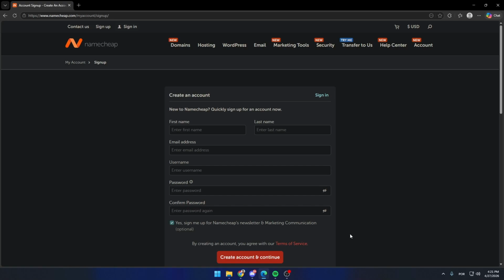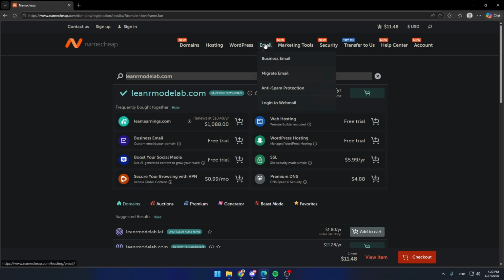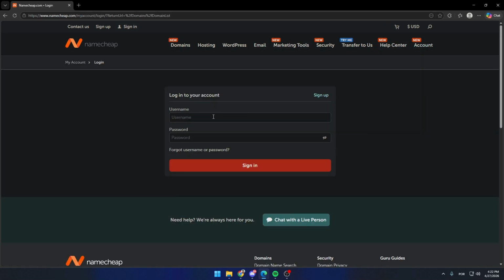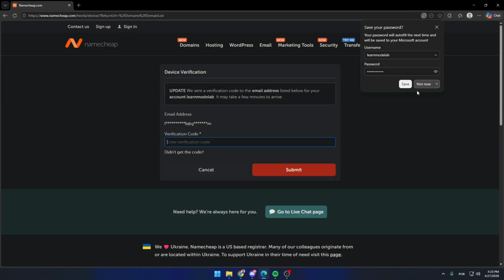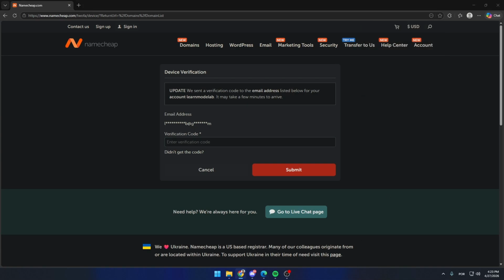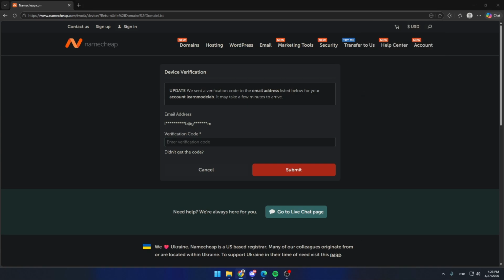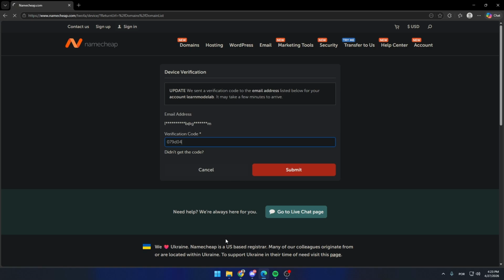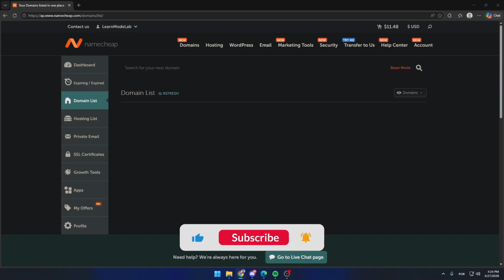HOW TO VERIFY DOMAIN ON NAMECHEAP (STEP-BY-STEP GUIDE 2026)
In this 2026 step-by-step tutorial, you’ll learn how to verify a domain on Namecheap for services like Google, email, or website integrations. Domain verification usually requires adding DNS records such as TXT or CNAME.

In this video, you’ll learn:

How to access your Namecheap domain settings
How to open Advanced DNS settings
How to add a TXT or CNAME record
How to verify your domain step by step
How long verification takes
How to check DNS propagation

This tutorial is beginner-friendly and perfect for verifying domains for different platforms using Namecheap.